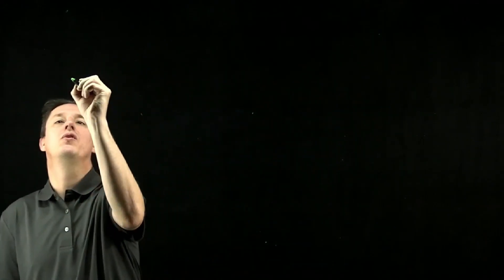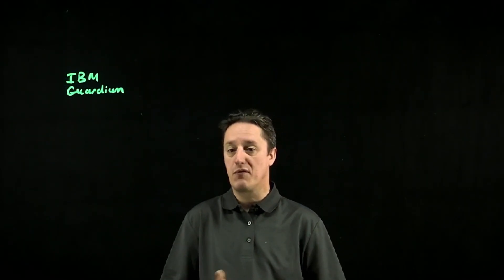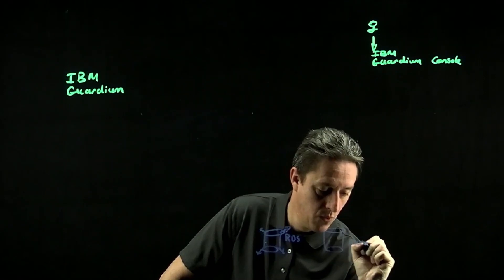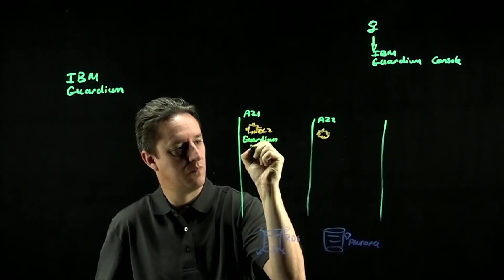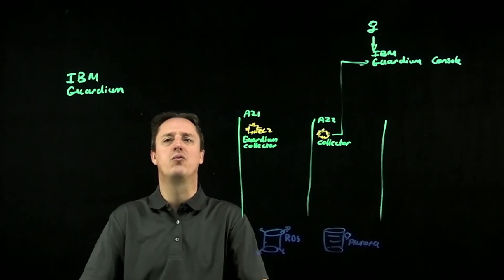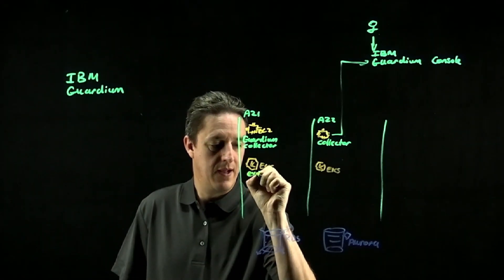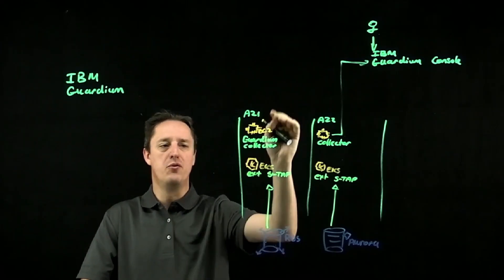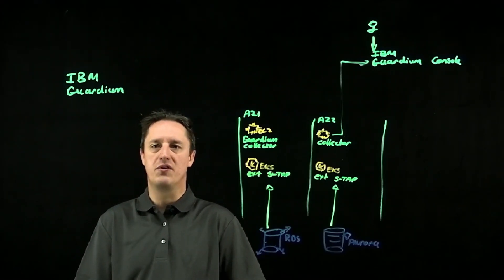Protect your AWS DBs with IBM Guardium and external STAP | Amazon Web Services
To monitor traffic in traditional database implementation, we typically install agent in the database server. It collects the information and pass it to Guardium for analysis. But now a days customers are selecting Managed Database services or containerized option where we don’t have or limited access to install any agent. In these scenarios we can opt for External S-TAP component. We need to place it in between database client and cloud database. It will process all the requests coming to the database server and share with Guardium for analysis. Since External S-TAP is packaged as Docker image, it can be deployed on EKS, ECS or OpenShift.